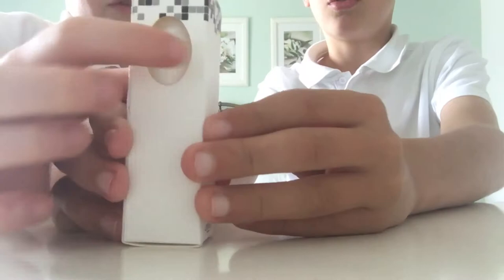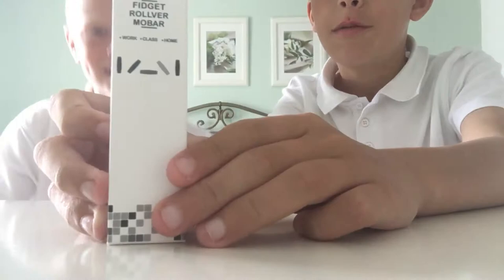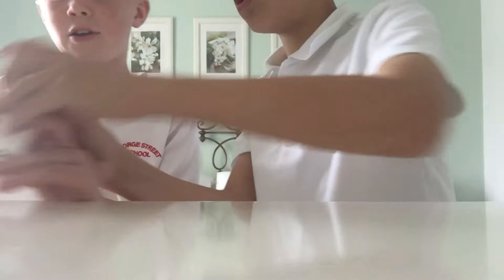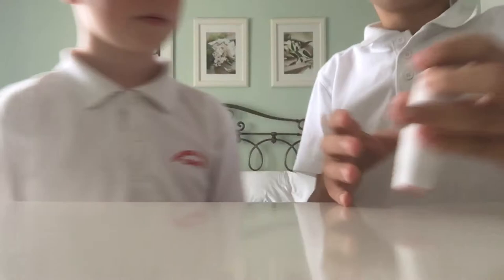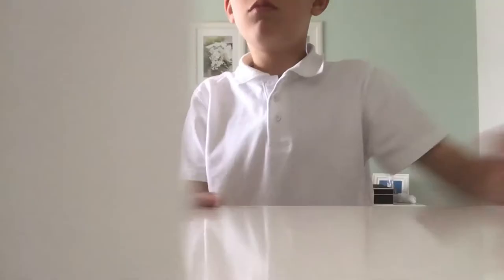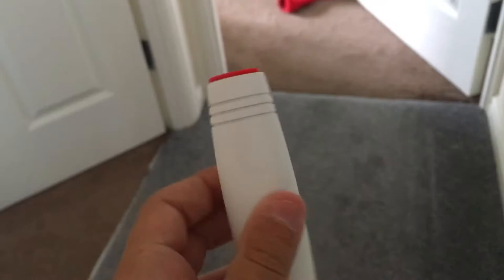Fidgit roller review